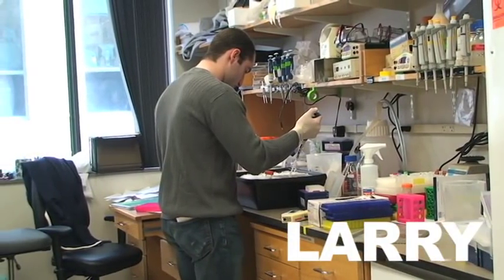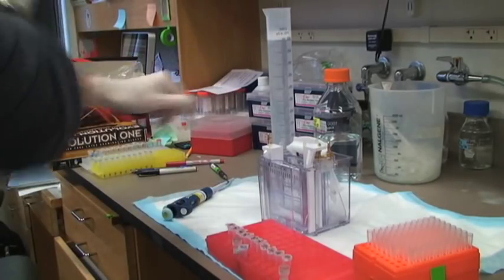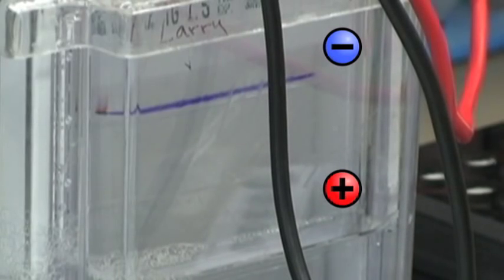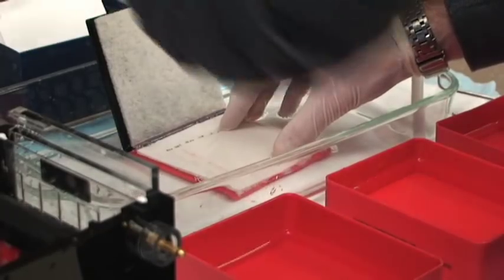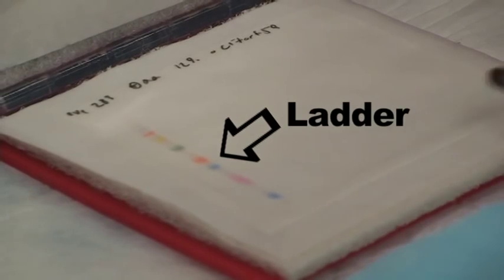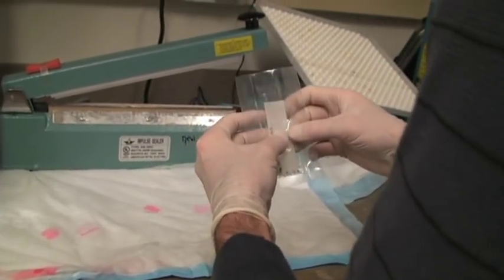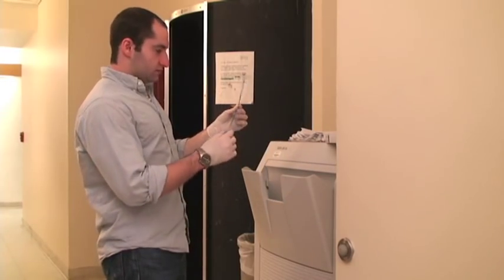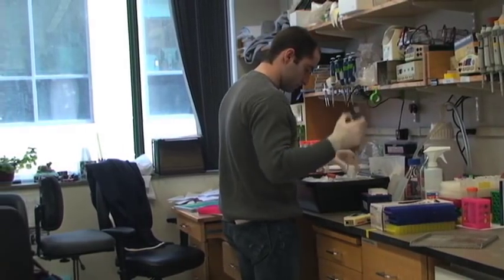In the Lab - Western blotting